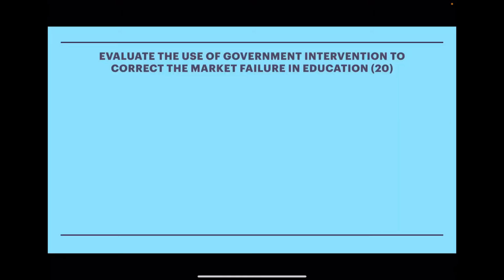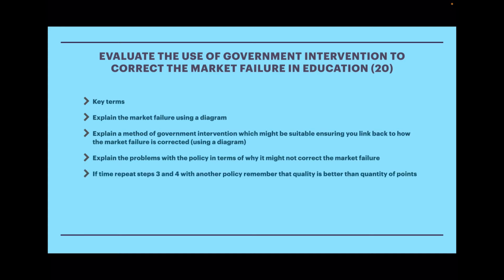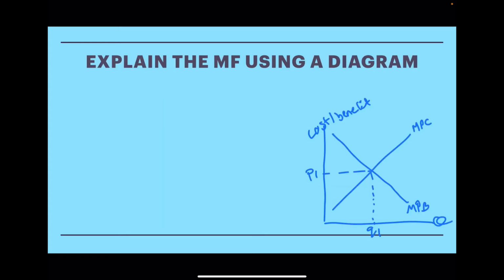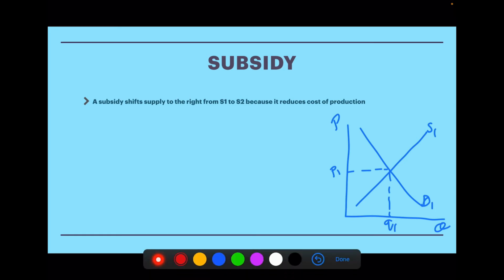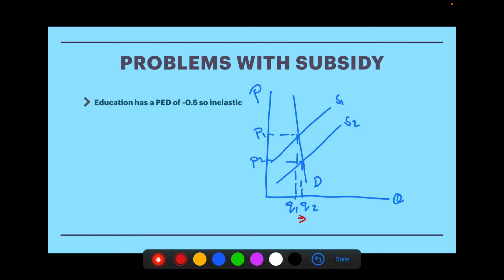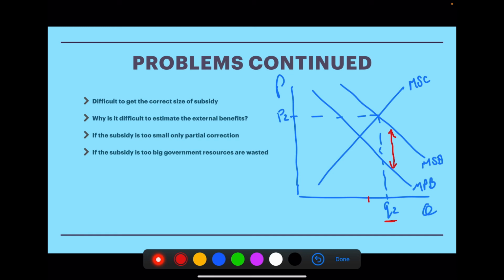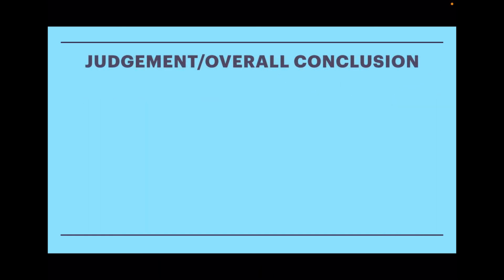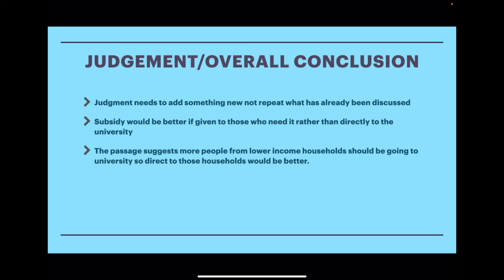Market failure essay